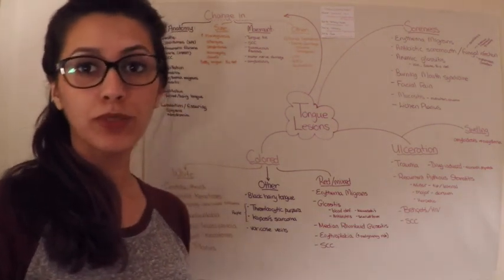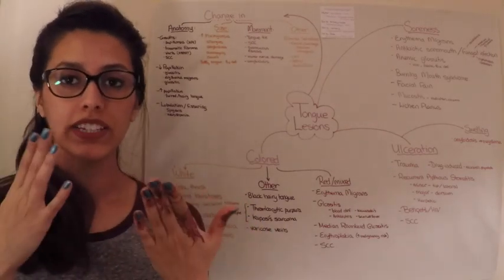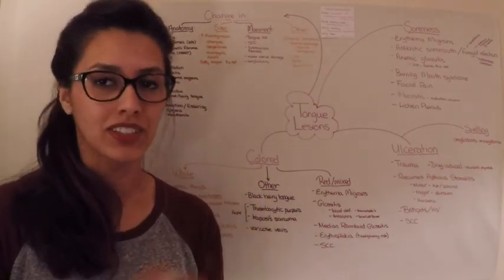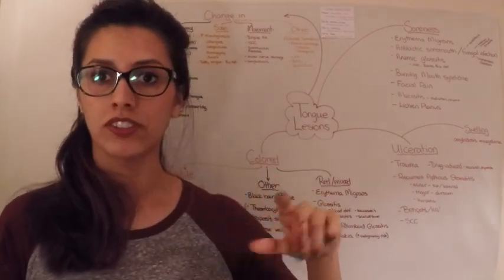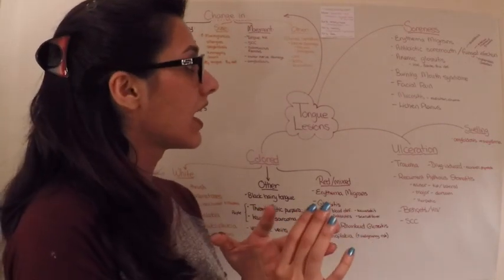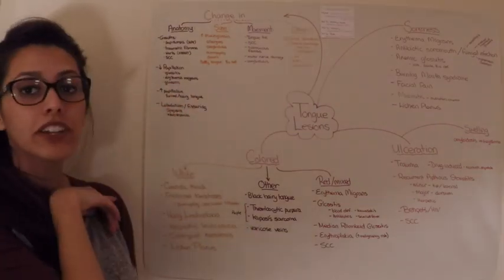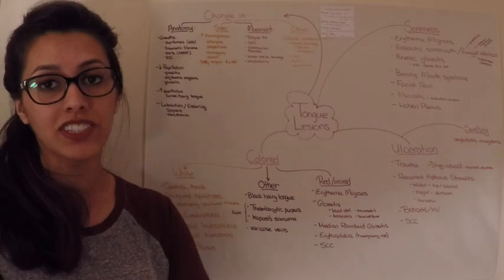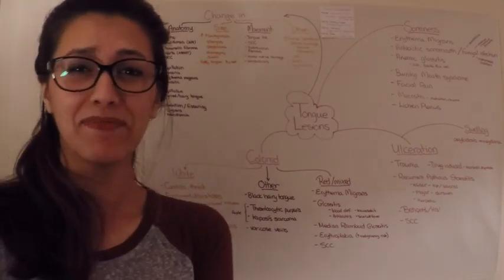Oral Med: Tongue Lesions 4/6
Tongue lesions of the mucosa categorized by signs and symptoms. Photo of the poster to use alongside is available to download from the link below :D